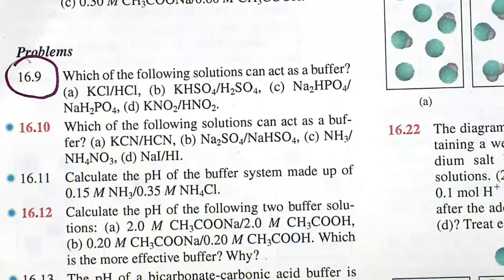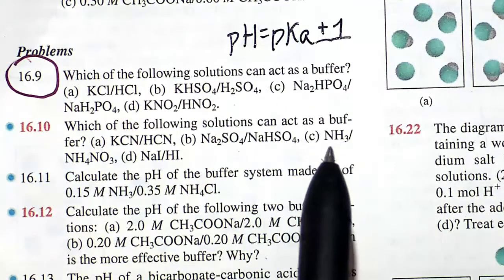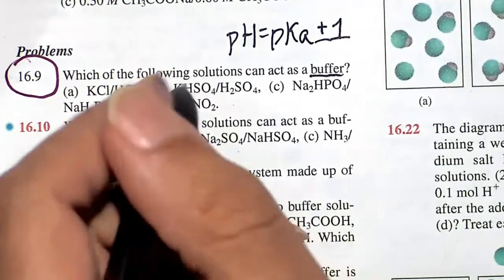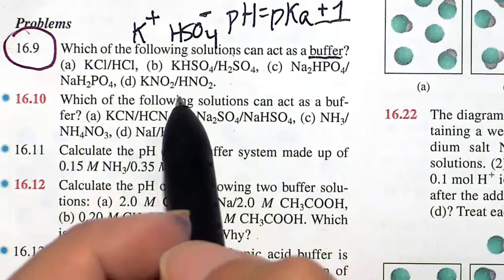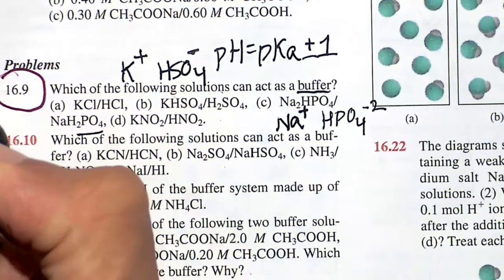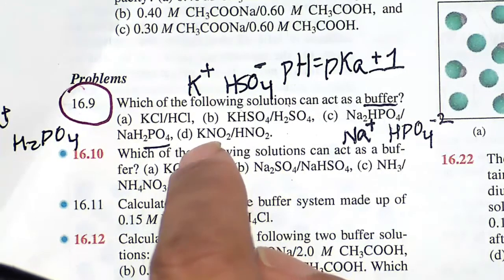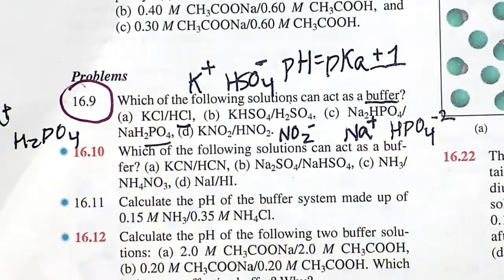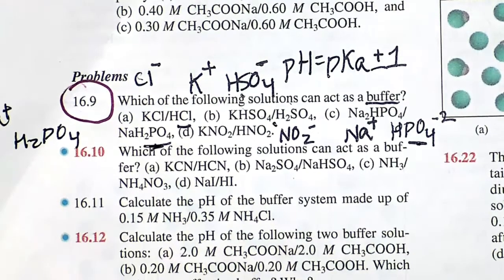Identifying a buffer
Prob 16.9 Chang and Goldsby
Note: HNO2 (nitrous acid) and NO2- (nitrite ion) can be considered a buffer combination. HNO2 can neutralize an added base while NO2- can neutralize an added acid